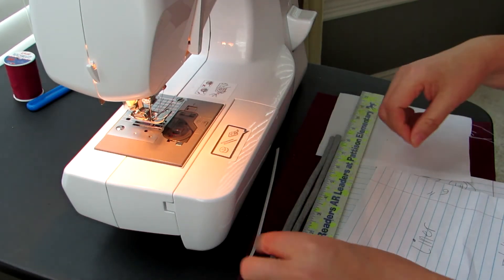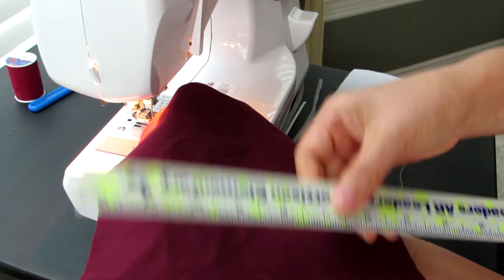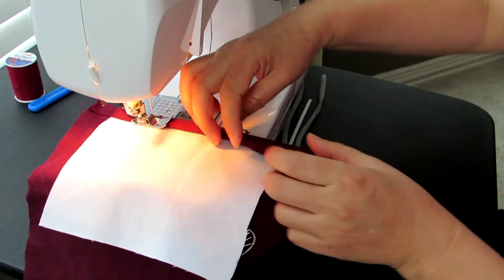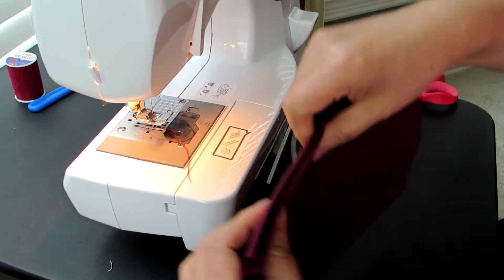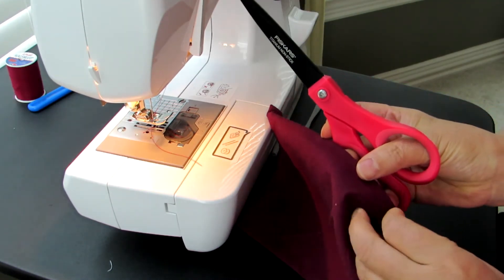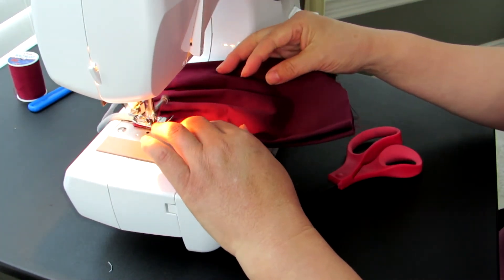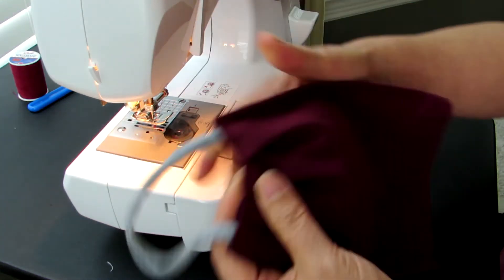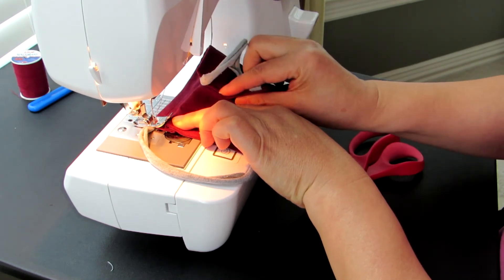How to sew a simple reversible face mask that allows insert of additional layers or filters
A simple fabric face mask anyone can sew at home - This face mask has a nose wire to ensure better closure around nose. It also opens at the bottom to allow insert of additional layers if needed.  Have fun making it for yourself, your love one or donate to help those in need. Together we can win this battle against the Covid-19.